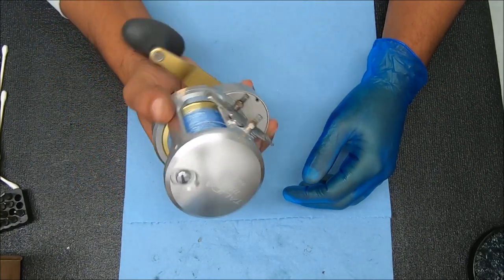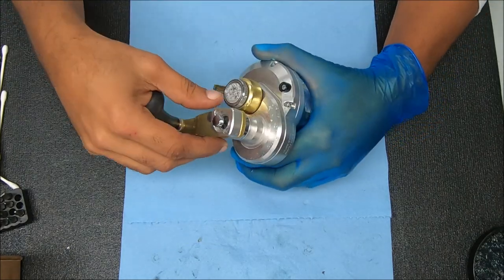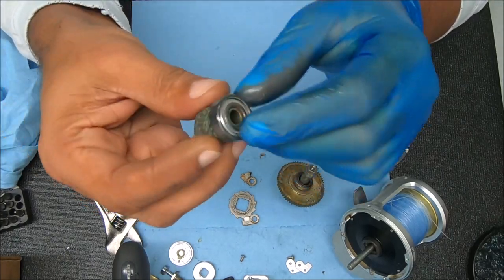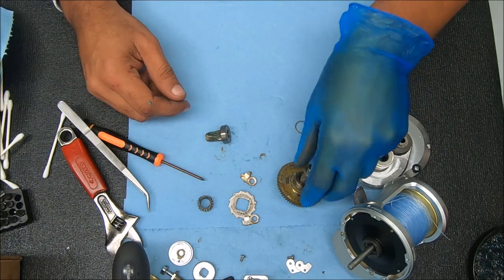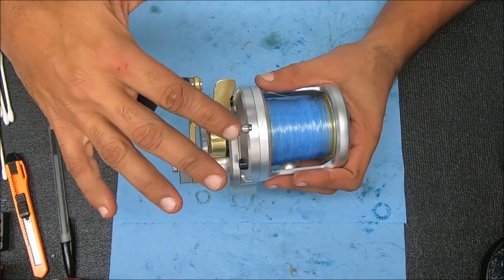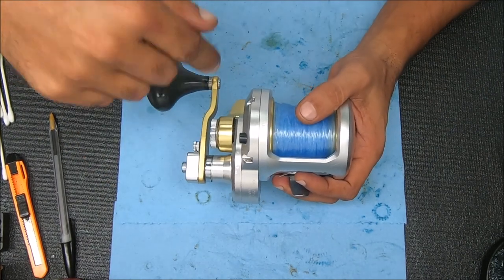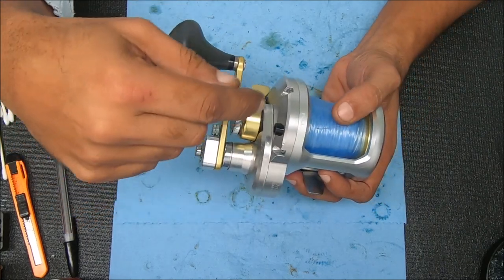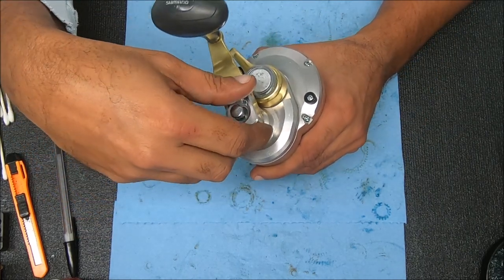Shimano Talica 16 2-Speed - Locked Up Fishing Reel - Diagnosis & Repair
Got in this Shimano Talica 16 that was locked up. Here's the diagnosis and fix. See below for helpful equipment and supply links. If you found this video useful, please show some love by hitting the thumbs up button and consider.

Other Videos You May Like:
(Shimano Talica 16 2-Speed Tutorial)
(Penn Pursuit III 6000 Tutorial)
(Penn International II 16S Tutorial)

Workshop Overhead Light:

If you found this video useful, please hit the thumbs up button, and be sure to check out links to some of my other videos below.